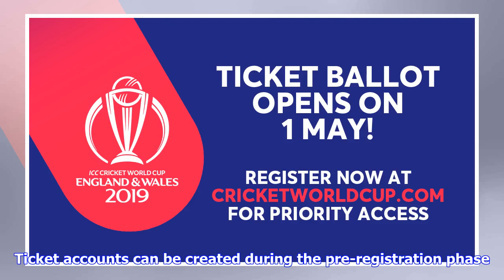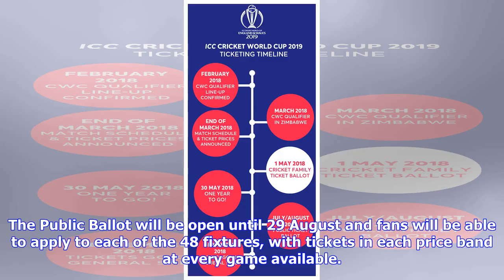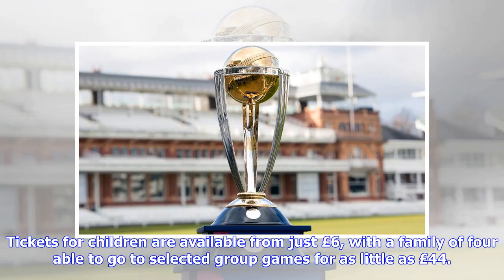ICC Cricket World Cup Public Ballot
Pre-Registrations open for ICC Cricket World Cup Public Ballot Pre-Register: 2019 ICC Cricket World Cup Public Ballot  The ICC Cricket World Cup 2019 Public Ballot opens 10am (BST) on Wednesday, 1 August, when ticket applications will be open to all members of the public. To apply for tickets in the Public Ballot, applicants must register an account via the Official Cricket World Cup Ticketing website. Ticket accounts can be created during the pre-registration phase. The Public Ballot will be op...